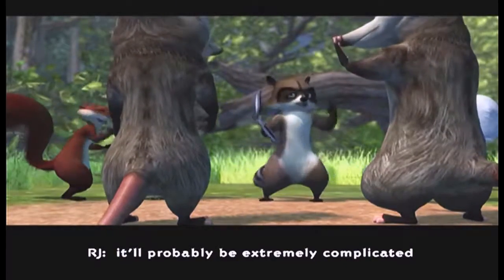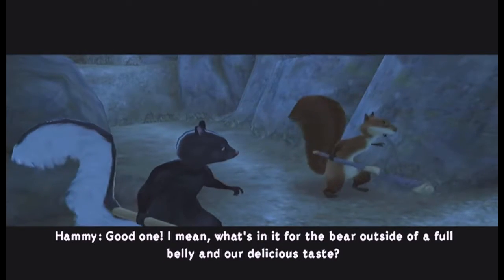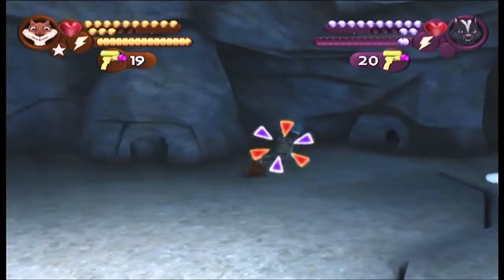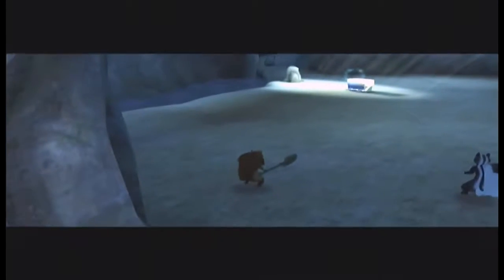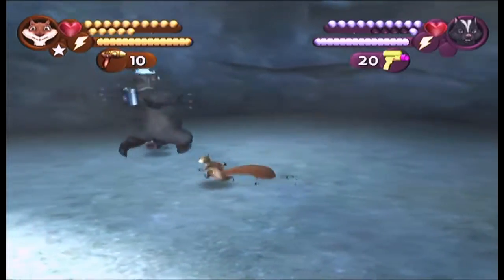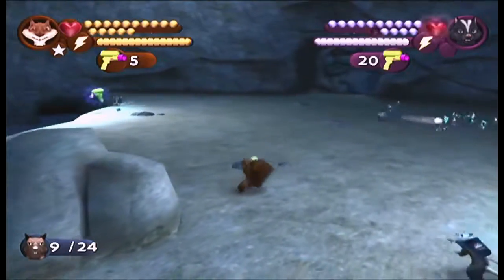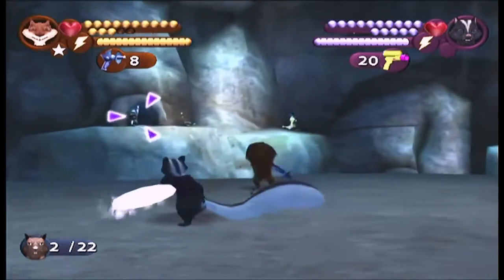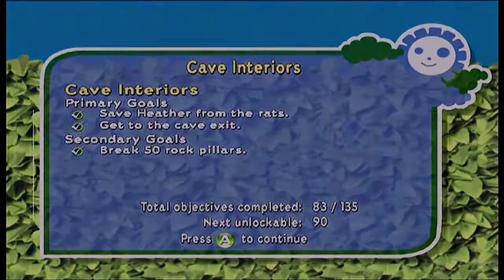Over the Hedge - Episode 18 | "Cave Interiors"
Welcome to my walkthrough of Over the Hedge for the Xbox! In this video we begin a brand new heist by traveling through the interiors of the cave below Vincent's cave! This can only end well...

Over the Hedge is a 2006 video game based on the film of the same name.

This was the last DreamWorks Animation game released for Xbox.

Sami Kirkpatrick, Madison Davenport and Shane Baumel reprise their roles from the film as Bucky, Squillo, and Spike.

In the video game, which takes place a year after the movie, RJ, Hammy, Verne, and the gang feel that they need to have more things for the log (the area behind the hedge). This leads them on a wild romp through six different areas to snatch different things such as a popcorn machine and a TV for themselves. There are several mini games as bonuses in the game.

All through the game, they try to take these things while avoiding the Sniffer, (Dwayne the Verminator), who tries to defeat them by using mind-controlled vermin he has captured as his "henchmen." At one point, many animals, including weasels, badgers, and even Vincent the bear are controlled.

Over the Hedge features 3D platform gameplay as well as mini games. Players navigate a series of homes searching for luxury items, controlling RJ, Verne, Hammy or Stella. Character voices are provided by soundalikes rather than the original actors who recorded the voices for the film (except Bucky Spike and Quillo).

Two different kinds of attack can be employed, melee and ranged. Weapons include golf clubs, sticks, baseball bats, plungers and other everyday items. Ranged attacks consist of throwing boomerangs, frisbees and shooting golf balls, these attacks can be charged up. There are also energy attacks, projectile weapons and objects to pick up and throw at enemies. The game has several pickup weapons, such as weapons that only opponents have (i.e., a trowel). There are also guns that can be picked up, such as a toy ball launcher, a freeze ray, a bubble shooter, or a lava blaster.

Players can jump or double jump. The game allows a second player to press a button on the second controller and join the game at any time, as well as pause the game and drop out. There are also plenty of obstacles and hazards to overcome, as well as objectives to complete and extras to collect. The game also has an array of hats, which when collected make a humorous sound and act as armor. These include a chef hat, a crown, a witch hat and a hockey helmet amongst others.

Several locations from the movie (and some that are not) appear to give a greater playing ground than the suburbs, the home base being the woods where all the loot is stored. Players can switch around between the four characters to give the storyline some slight twist, as each character says something different when a situation arises, to slightly alter the story.

In the mini games you can do go kart racing and mini car racing in several of the levels that were in the game. You can also play bumper carts featuring characters like Gladys.